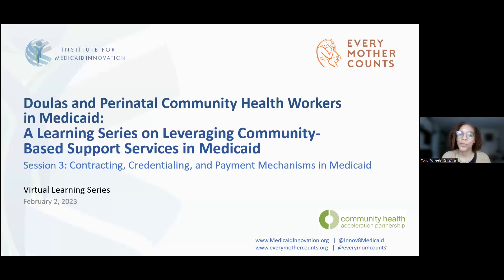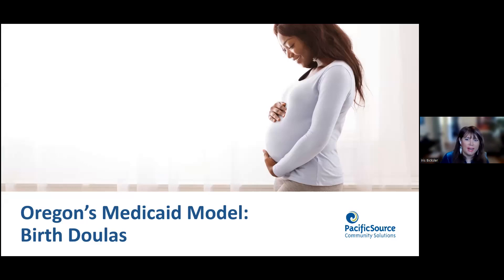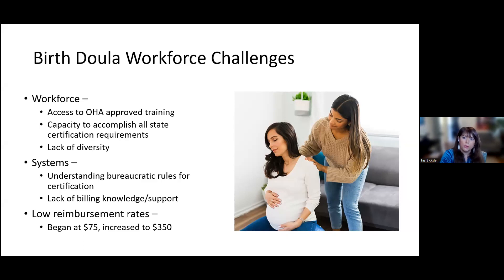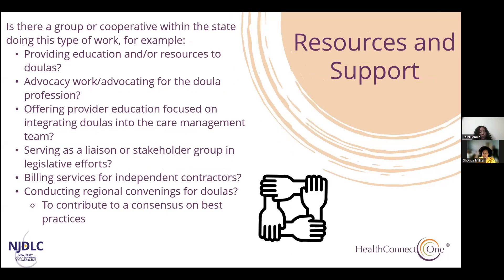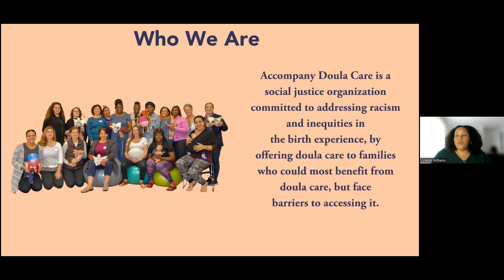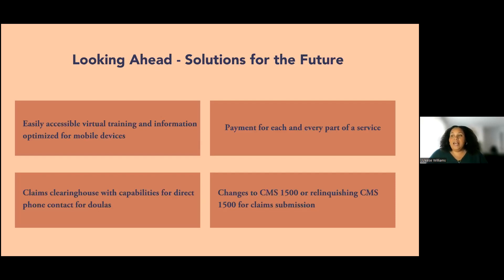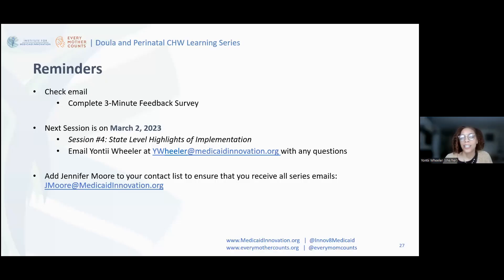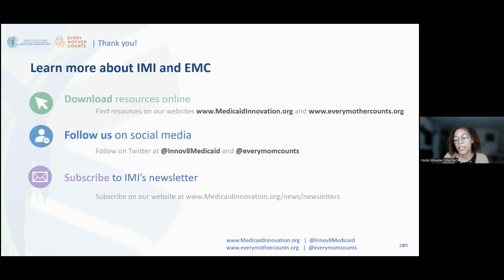Session 3 - Doula and Perinatal CHW in Medicaid Learning Series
“Contracting, Credentialing, and Payment Mechanisms in Medicaid"

Session #3 Speakers

Juleese Williams, Accompany Doula Care
Iris Bicksler, CHW, PSS, Doula, PacificSource Health Plans
Joíní James, B.Sc, LC, MCD, HealthConnect One
Shonvá Millien, LPN, CD, HealthConnect One

Session #3 Learning Objectives

1. Compare and contrast Medicaid program structure for community-based doulas and perinatal CHWs in various states (e.g., trainings, registry, certification).

2. Identify operational processes, infrastructure, and systems that are essential to Medicaid programs for community-based doulas and perinatal community health workers.

3. Identify strategies for sustainable coverage of perinatal support services, including compensation rates and payment mechanisms.

4. Identify the role of credentialing in state-based Medicaid programs for community-based doulas and perinatal community health workers.